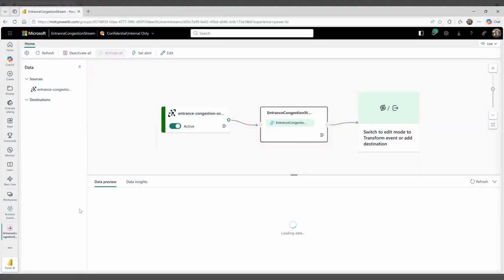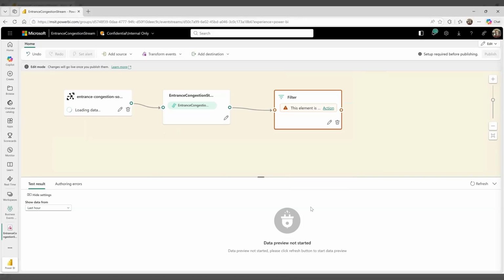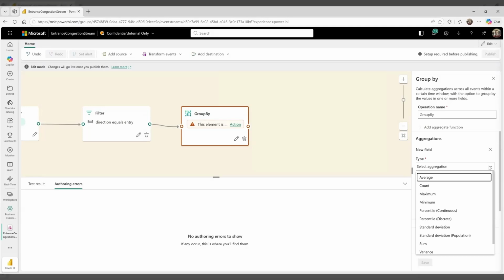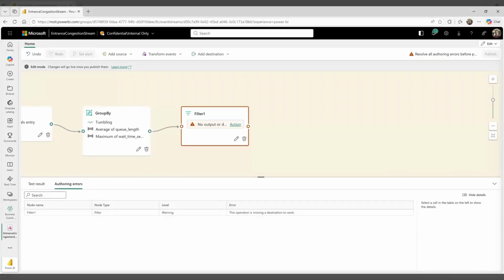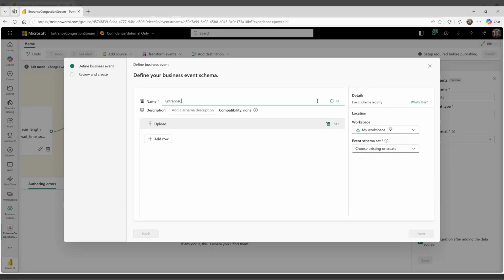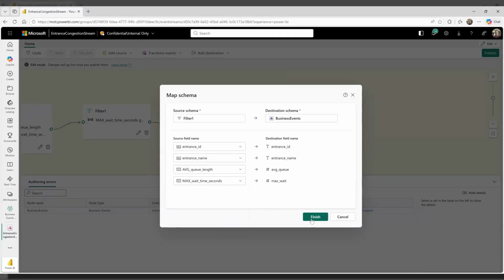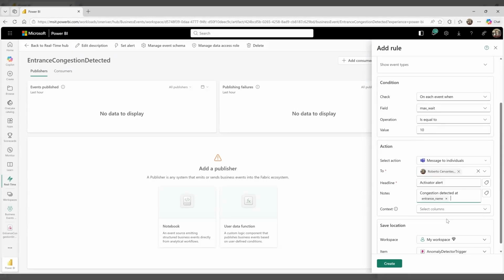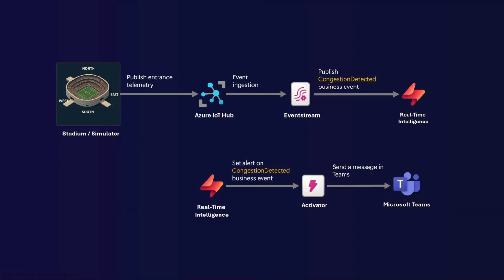Stadium Gate Congestion in Real Time using Eventstream and Business Events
In this video, we build an end-to-end real-time solution using Microsoft Fabric. Raw turnstile telemetry is ingested and processed through Eventstream, where streaming transformations detect emerging congestion patterns at the gate level. When congestion is identified, it is published as a Business Event in Real-Time Hub.

Once published, the congestion signal becomes actionable. Activator triggers downstream workflows such as notifying stadium operations or starting an escalation process. Because congestion is modeled as a Business Event, the signal becomes reusable across teams—operations can receive alerts, analytics can subscribe for reporting, and new consumers can be added without changing the original pipeline.

The outcome: earlier awareness and faster intervention, helping stadium teams prevent crowding and maintain a smooth, safe entry experience for fans.